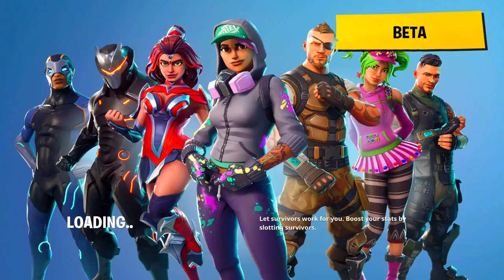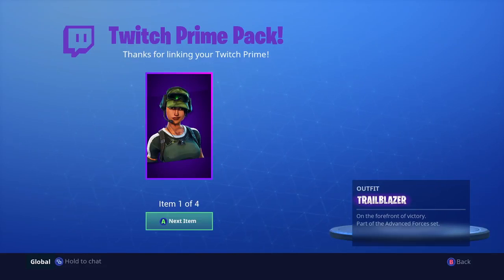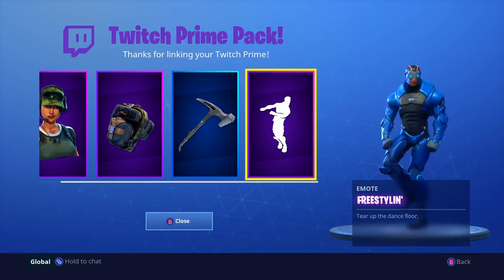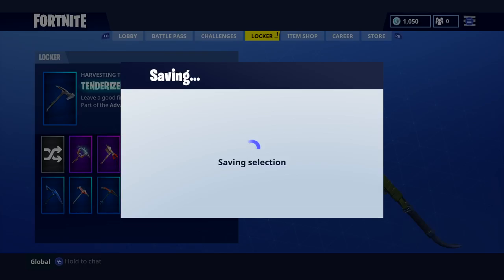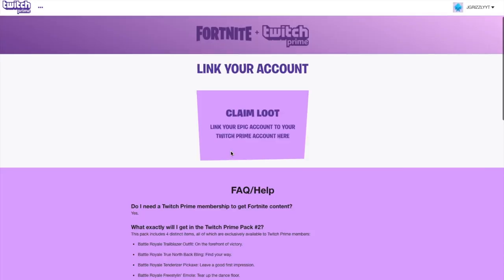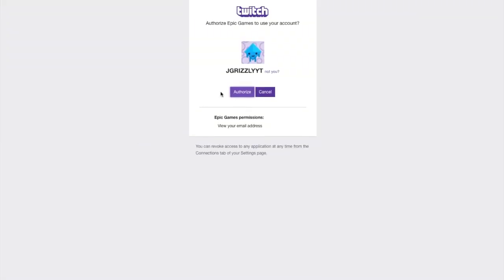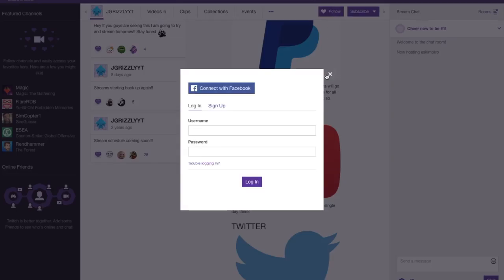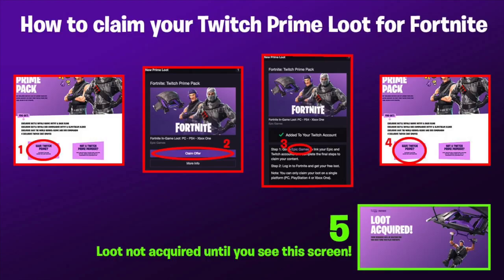Fortnite Battle Royale!! Twitch Prime Pack Opening Fortnite How To Get A FREE EPIC SKIN